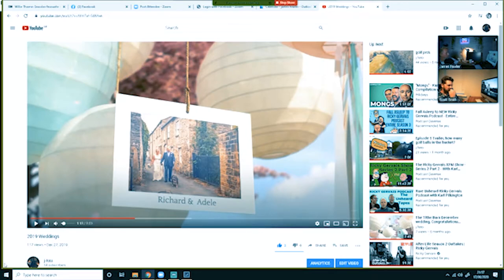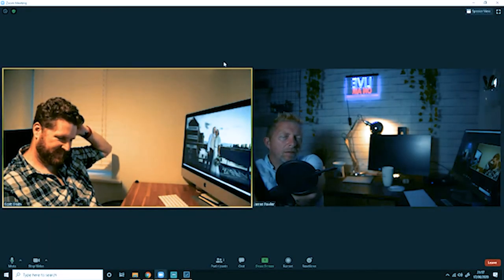The Scott and James Show episode 1, whats the deal with after effects? photography Vlog Check It Out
So me and Scott have been daring enough to show you this, this is the first of what we hope is many vlogs. both myself and Scott have years of experience in photography of all manner as we hope you will find out.

In order to learn more about Photography vlog    visit: our channel on a regular basis

The video is showing Photography vlog   but also try to cover the following subject:
-film photography
-Music photography
-wedding photography

So you want to find out more about photography vlog, i did too and here is the result.
Photography vlog interested me so i did some research and uploaded this to yt .
If you would like to discover more regarding film photography I suggest you to check out our various other video clips

Have i addressed all of your questions about photography vlog?
 individuals who searched for film photography likewise looked for travel photography.